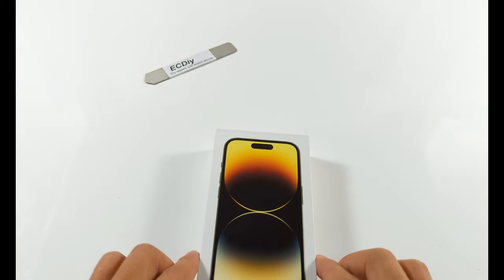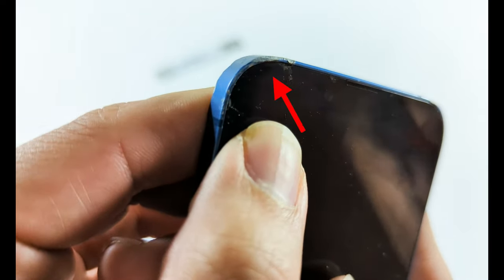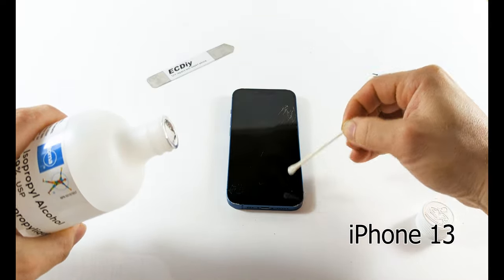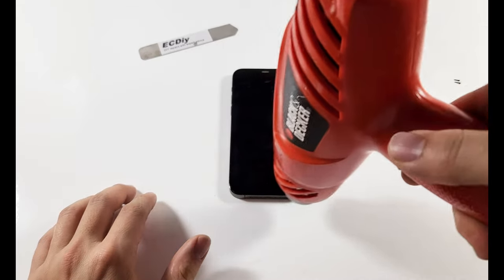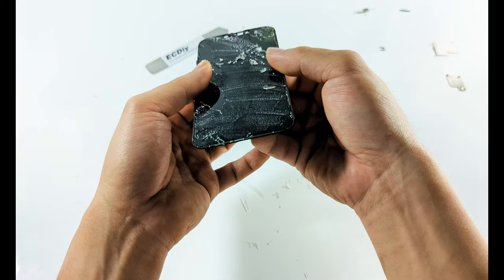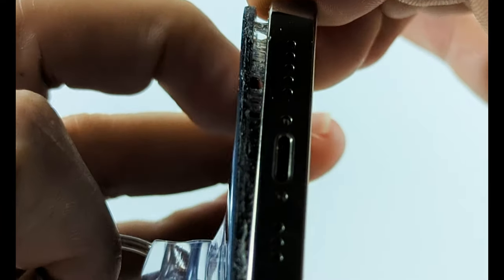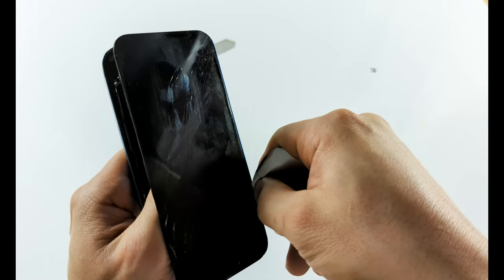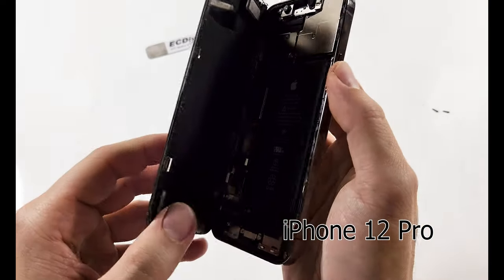Foolproof Way to Open ALL iPhone for All Repairs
Safest way to open your iPhone 14/13/12/11 Pro/Plus/Pro MAX, iPhone X/XS/XS MAX/XR & more.

   I have found a safe way to open newer iPhones without the use of any heat. When it comes to common repairs, such as battery replacement, camera replacement, screen replacement, or charging port replacement, experts agree that opening the iPhone is the riskiest part of the repair process as the other parts are often simple part swaps with a replacement in hand.

   New releases aren't as exciting as they used to be. Save money, help the environment and learn a new skill. Let's fix some phones.